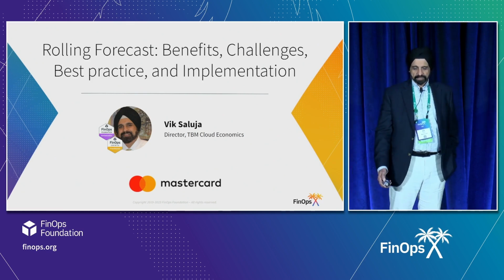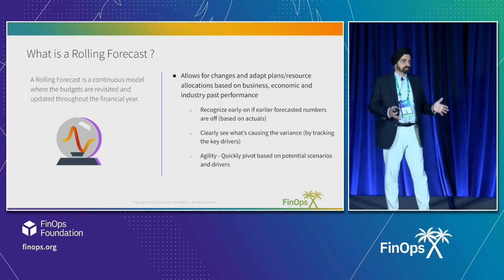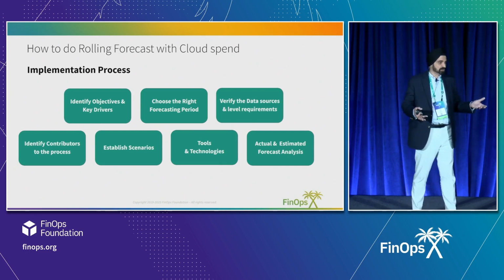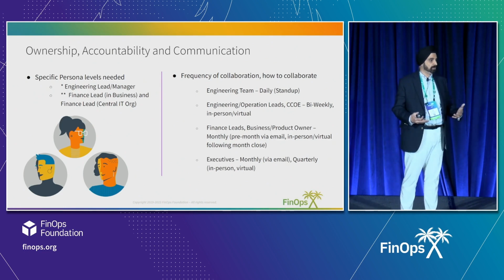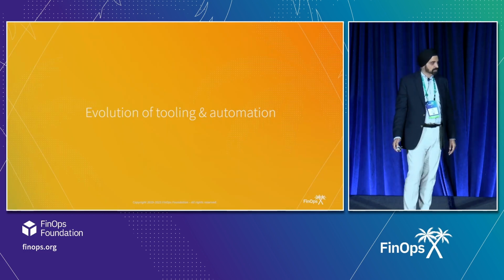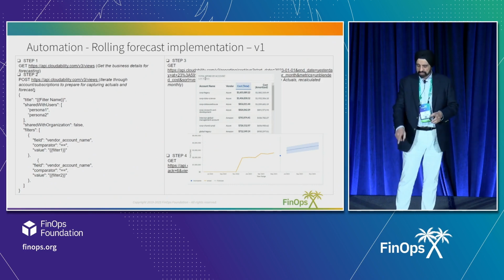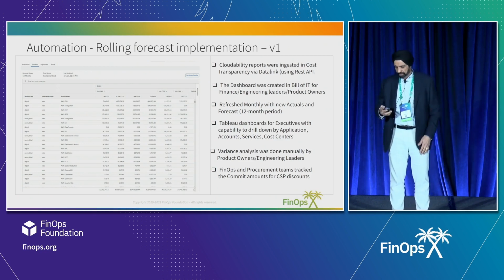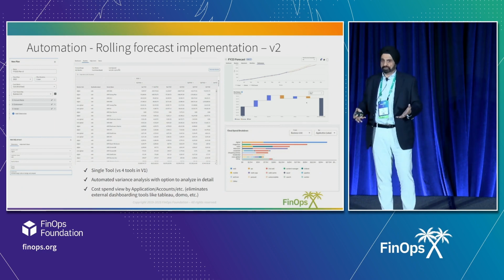Rolling Forecast: Benefits, Challenges, Best Practices, and Implementation - Vik Saluja (Mastercard)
As cloud adoption grows and expands, so does the need for a reliable method of managing finances. Join Vik Saluja of Mastercard to learn how they generate, share, and manage cloud cost forecasting within their organization.

00:00 Main Breakout
20:53 Q&A